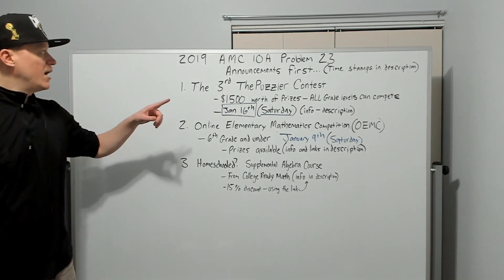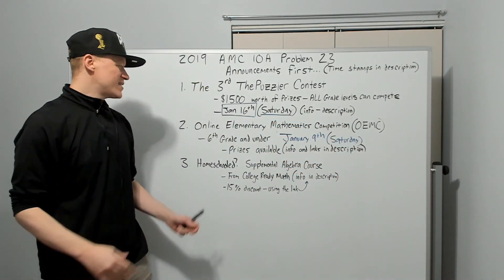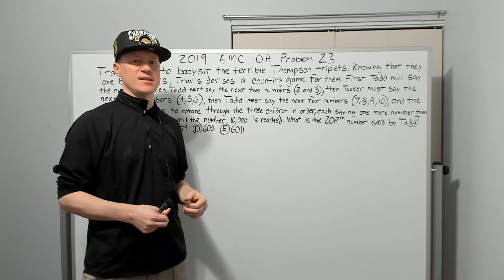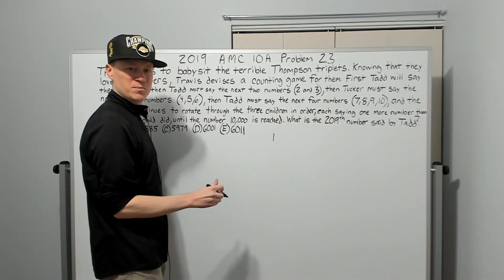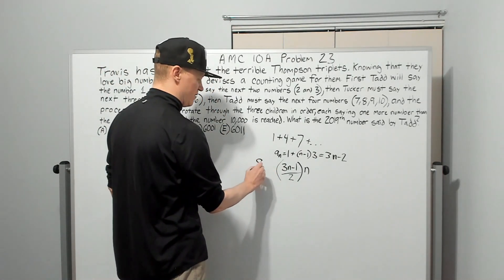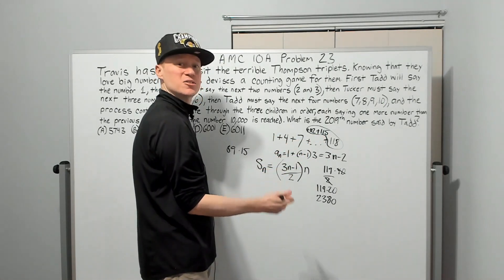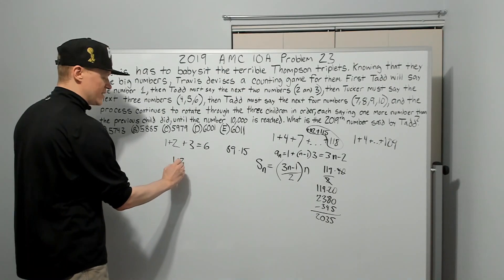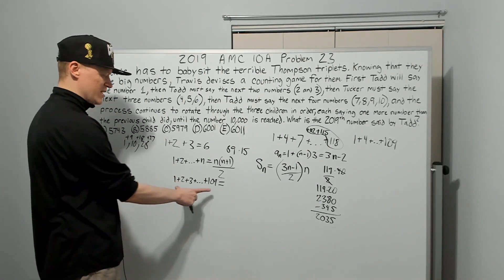2019 AMC 10 A, Problem 23 and Important Contest Announcements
Mostly Arithmetic Series combined with Arithmetic Series. lol. So many series and 3 extremely bored but patient children!  Time Stamp below. Info from Announcements:
1.(Jan 16th 2020)Introducing the free 3rd ThePuzzlr Contest With More Than $1500 worth of prizes!

2. OEMC Jan 9th, 2020: This competition is dedicated to those 6th grade and under, and contains prizes from The Daily Challenge and Explore Math.

3. Really Good Supplemental Algebra Course for your Homeschooled Child.
Is your Child Struggling with Algebra? Empower them with a Supplemental Algebra Course.

Problem 23 START: 3:07